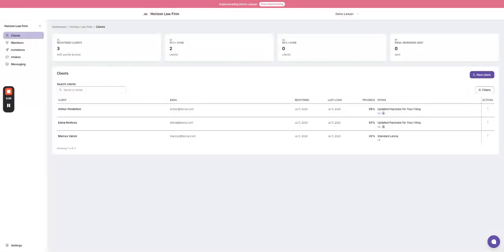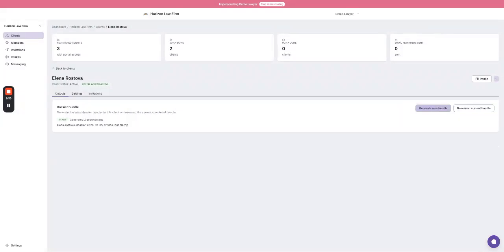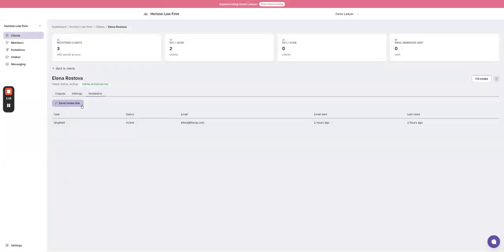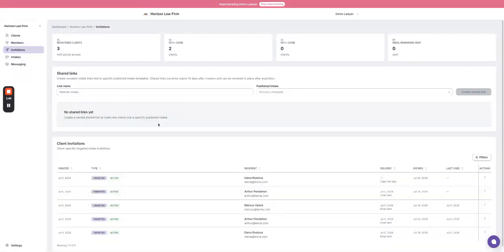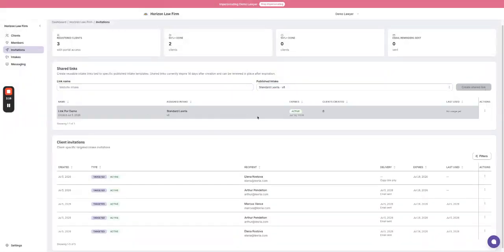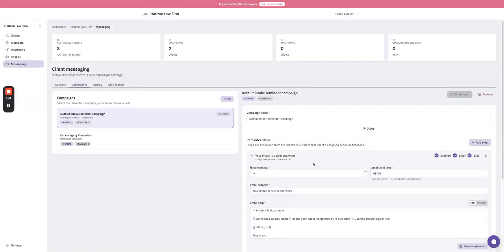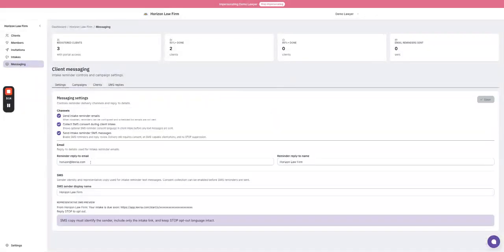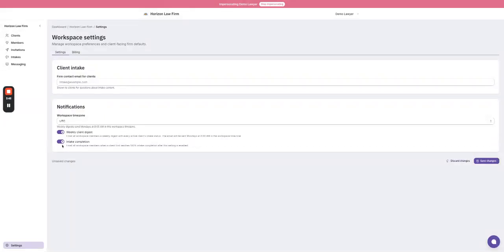Lexria Workspace Demo for Law Firms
In this video, we walk through the workspace structure for a law firm using Lexria.